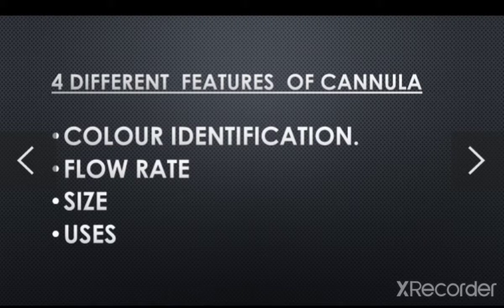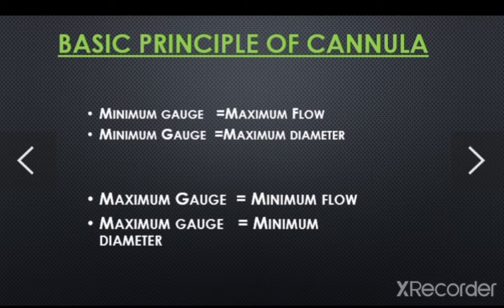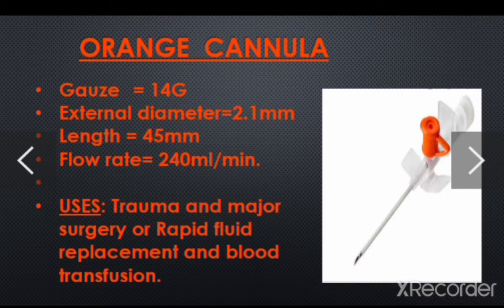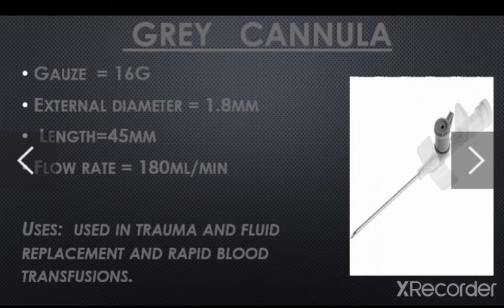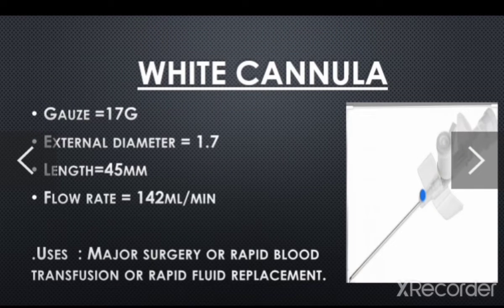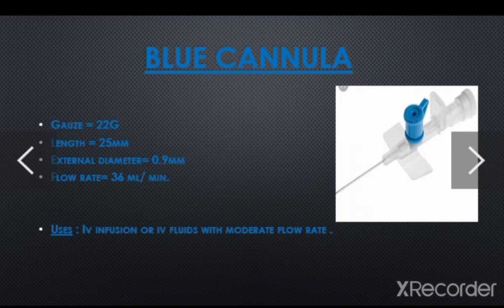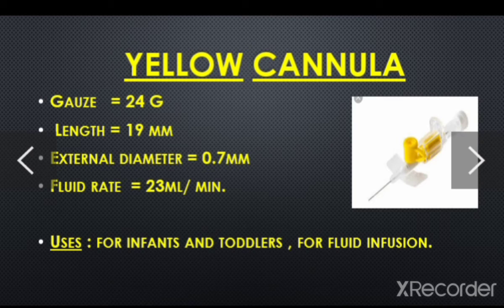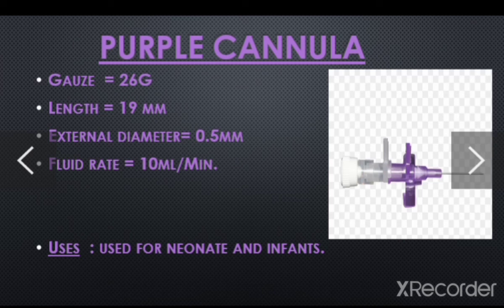Cannula and flow rate, diameters and it's uses...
Different types of cannula's and their flow rate, diameter and uses.